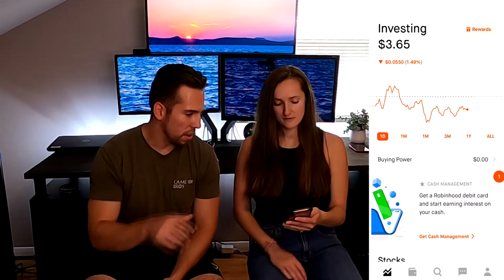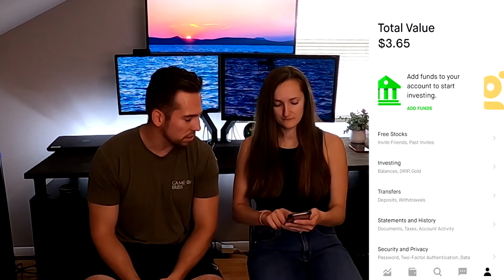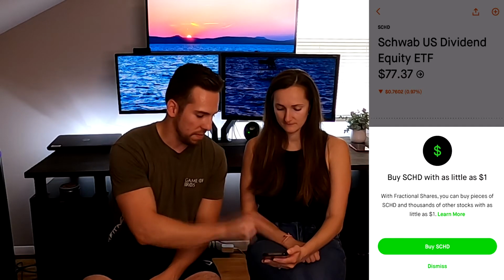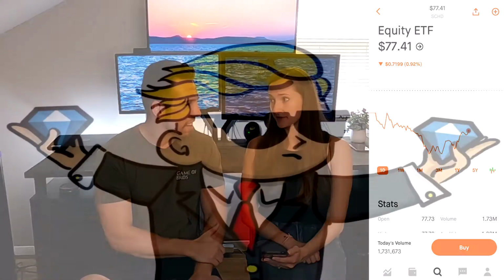Teaching my Wife how to Invest with Robinhood (Beginners Guide 2021)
Welcome Everyone!

Today’s video is going to be a beginner’s guide to investing, along with how to navigate the Robinhood app on a mobile phone such as an iphone. My wife will be making her first $100 investment, and committing to a $10 per week investment to start her own portfolio. We discuss her investment plan, the importance of sticking with that plan, and then work on executing that plan.